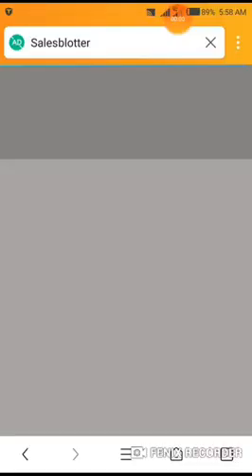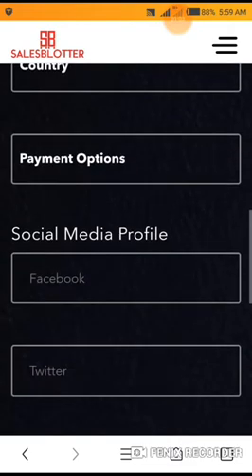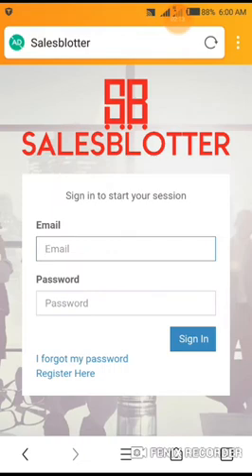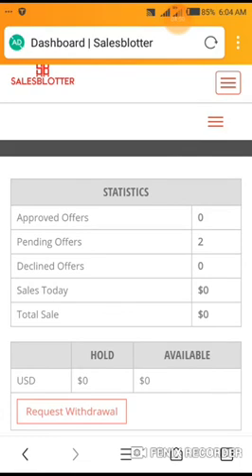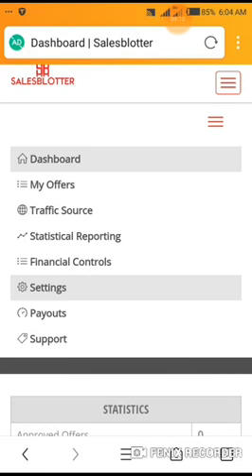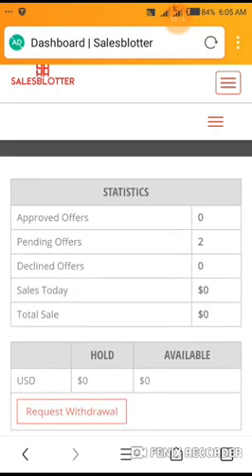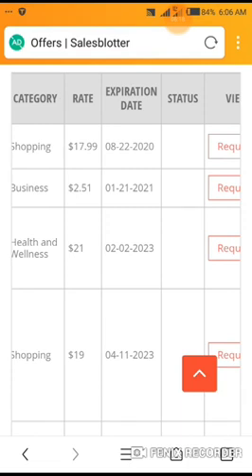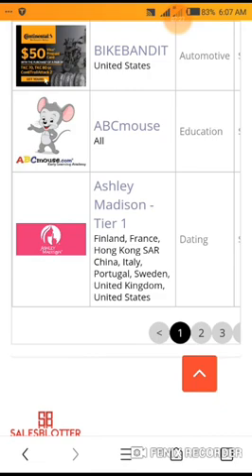How To Make Money 💰💰 Online With Sales Blotter Affiliate Network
Hi everyone 👋👋 and welcome to these video tutorial guide on salesblotter affiliate network. In these video tutorial I will  explain for you folks step by step guide on how to make money online with salesblotter affiliatenetwork.

If you want to earn from your tracking link quickly register here if you have registered let me know